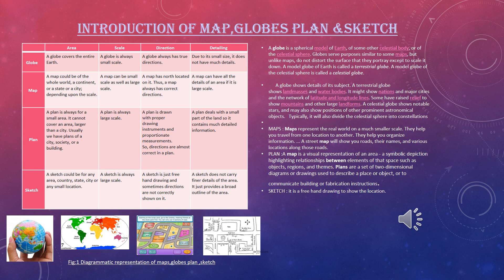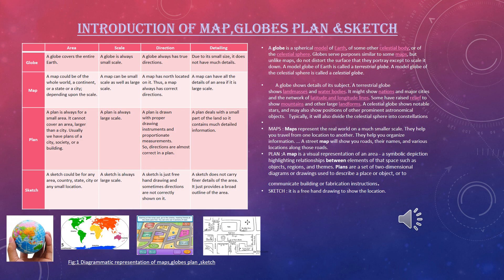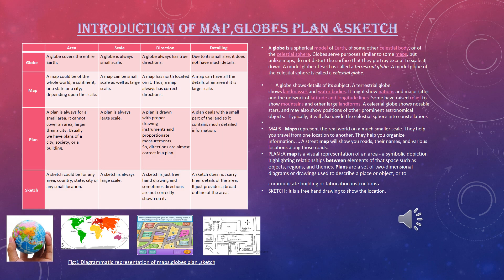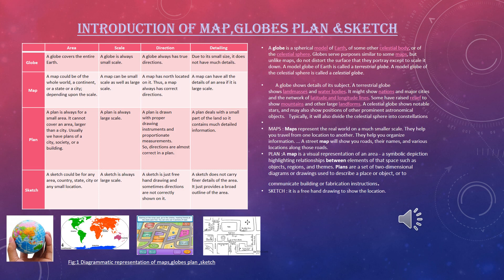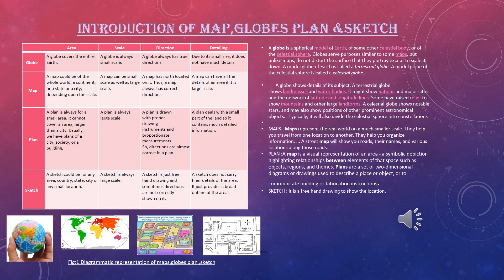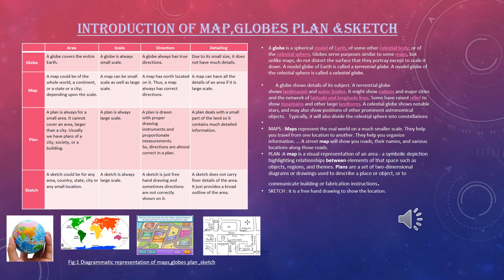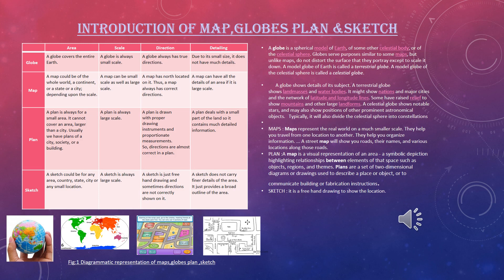Geography, Class 6,Ch.Globes... Day 1-St Mary's convent school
Geography, Class 6,Ch.Globes, maps, Diagrams, Day 1- St Mary's convent school-Santragachi